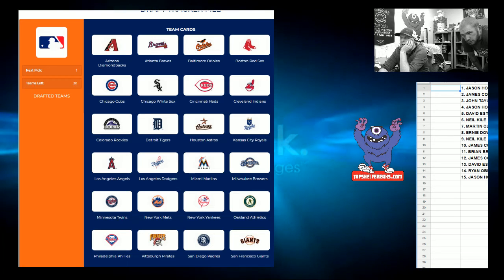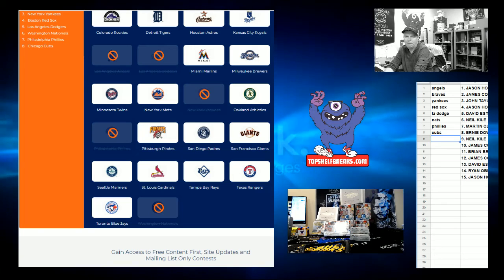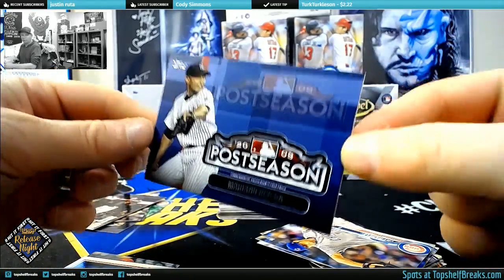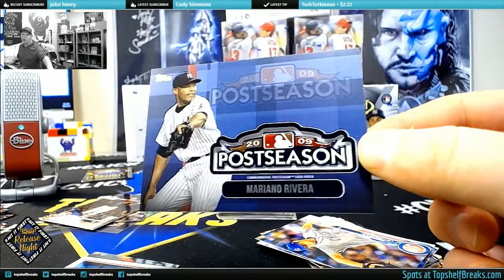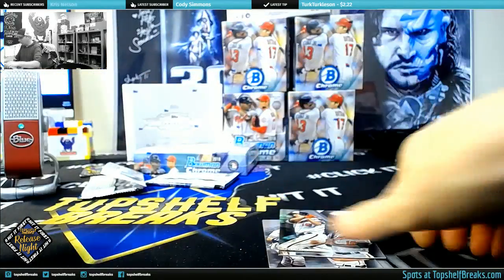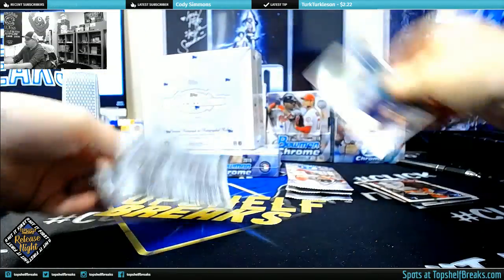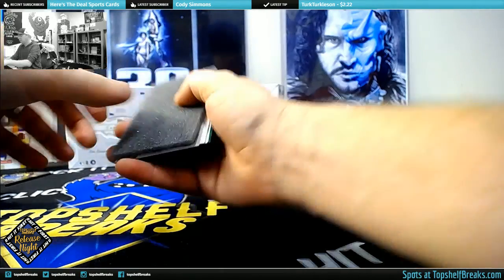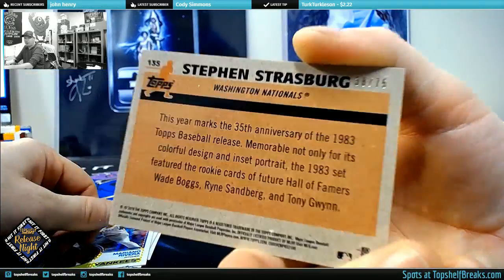WORLD SERIES BOWMAN CHROME LUMINAIRIES 10-27A